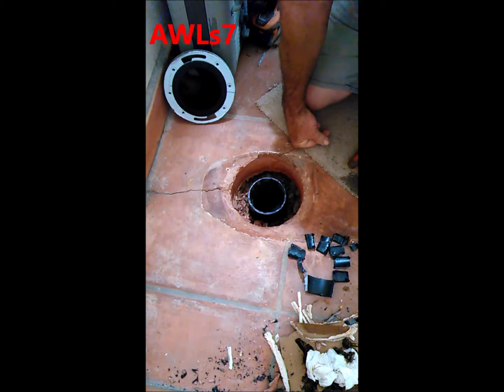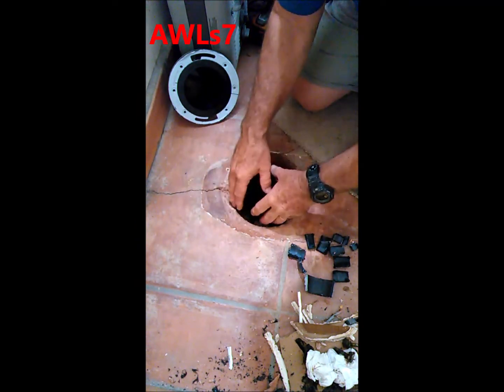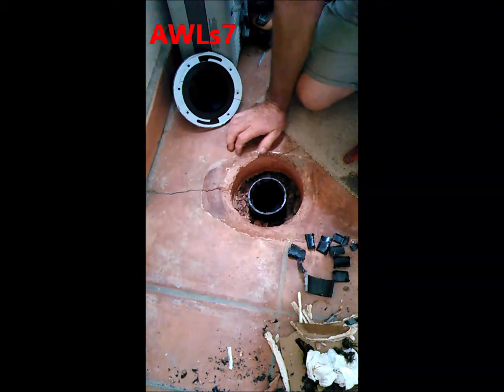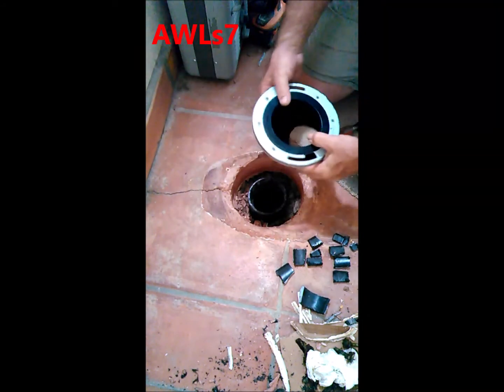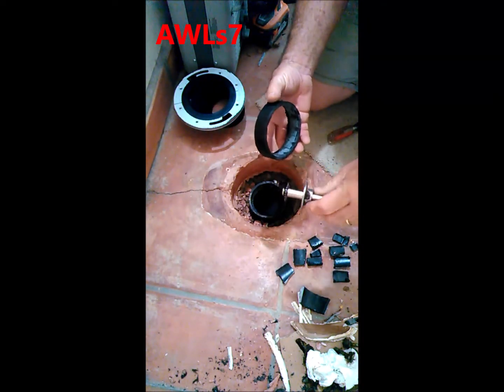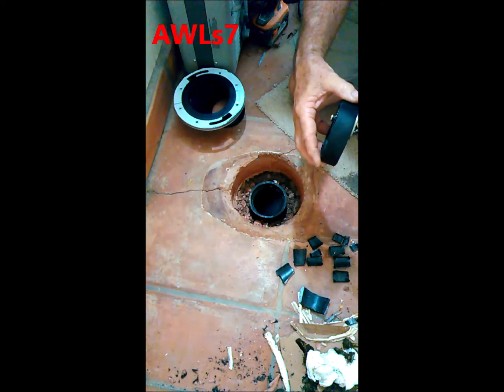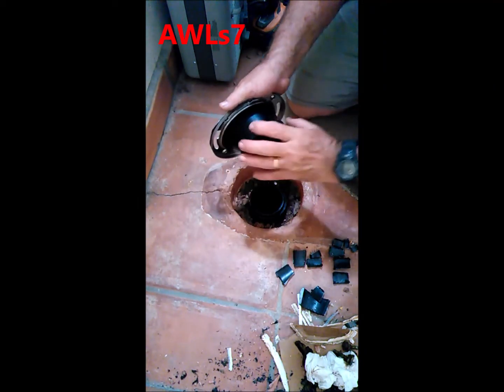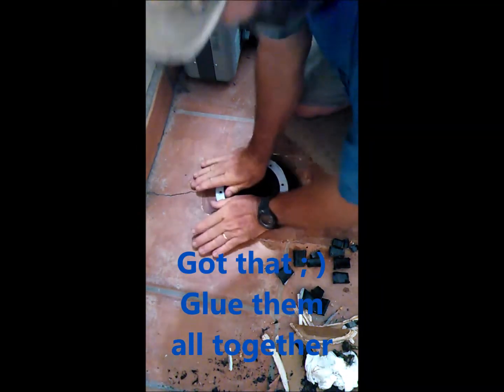Impossible Toilet Offset Made Easy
Installing a toilet offset to move a new toilet closer to the wall and solving issues to do so.  If you don't have a MIG welder to make that tool, JB Weld epoxy will work almost as well.